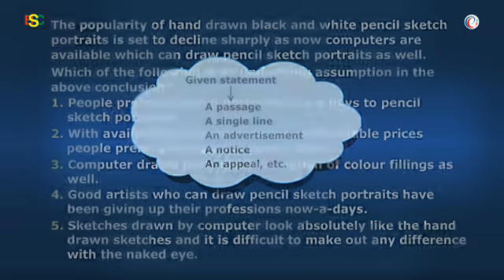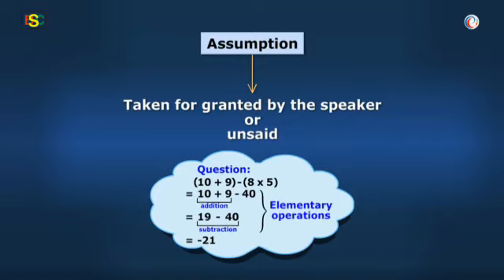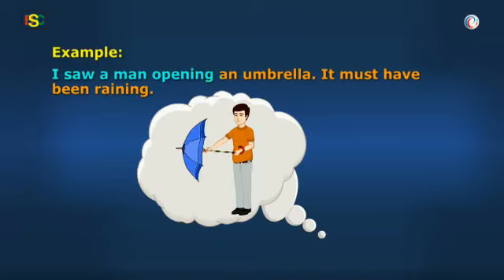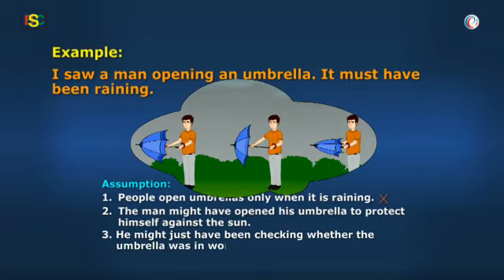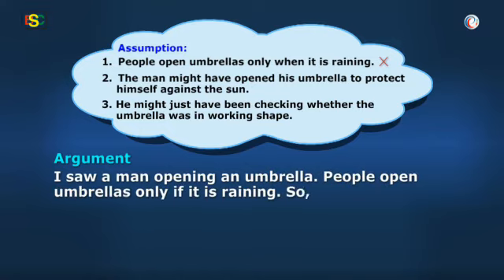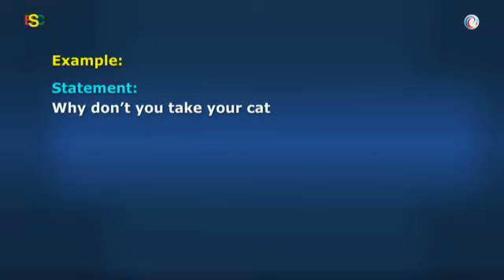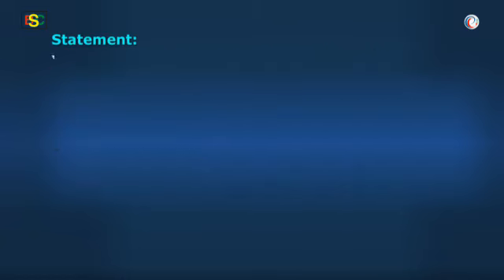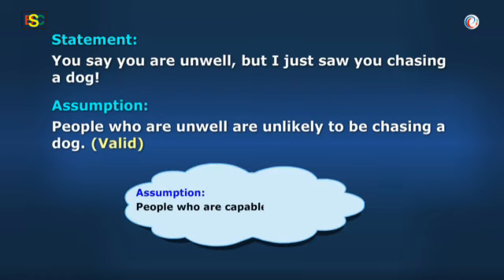Reasoning Analytical Reasoning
Method to solve questions on Analytical Reasoning.